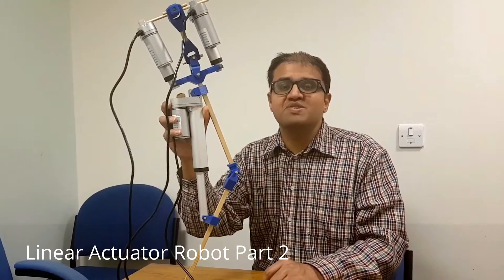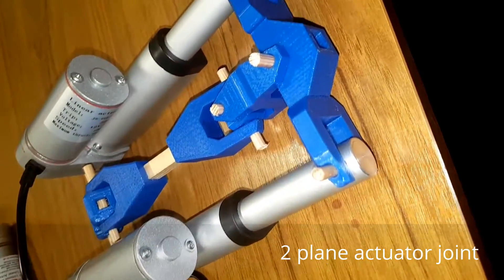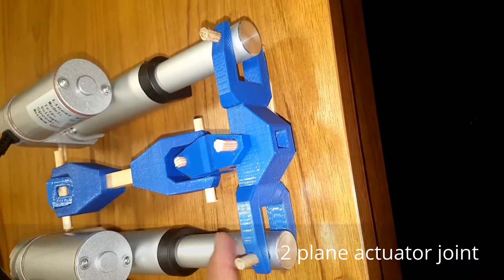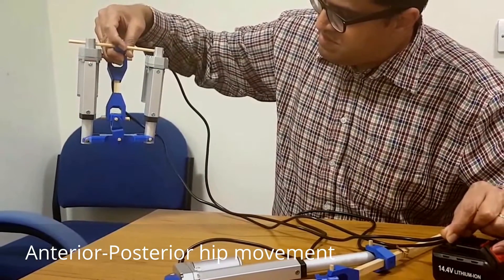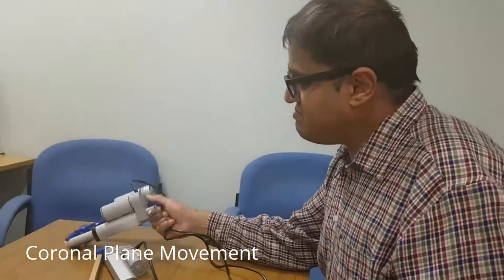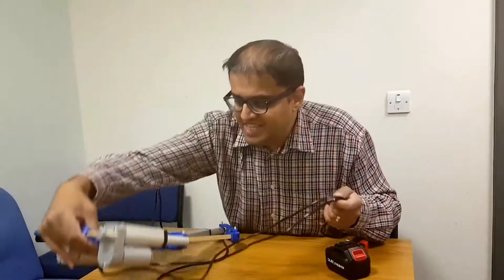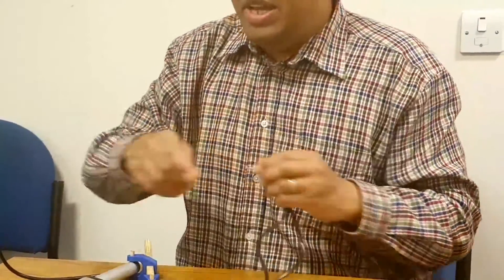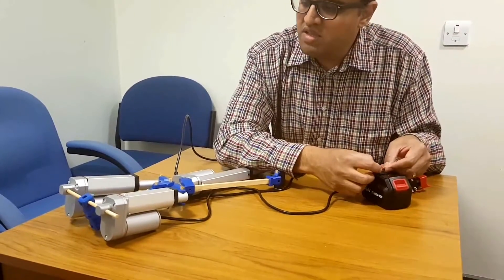Linear Actuator Robot Part 2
Adding hip movement in 2 planes